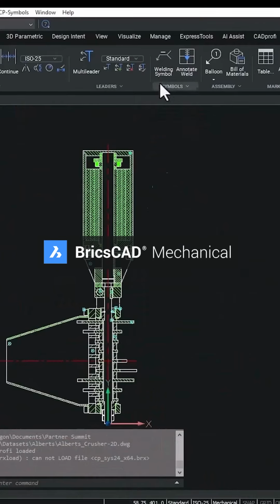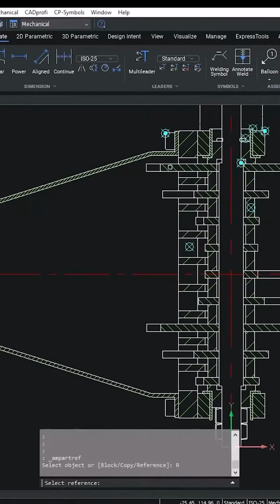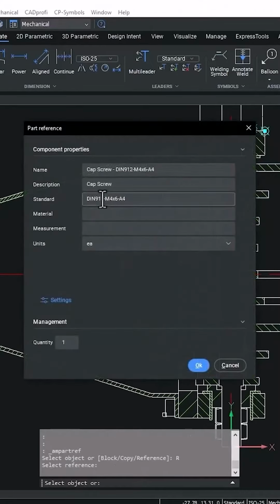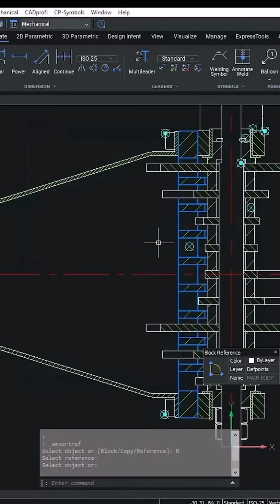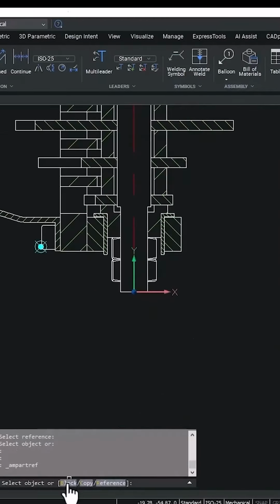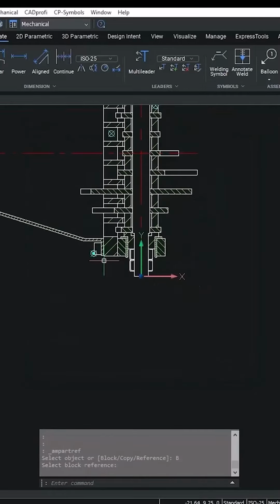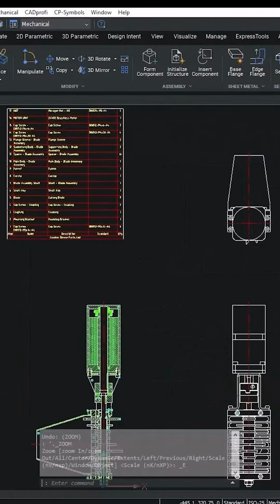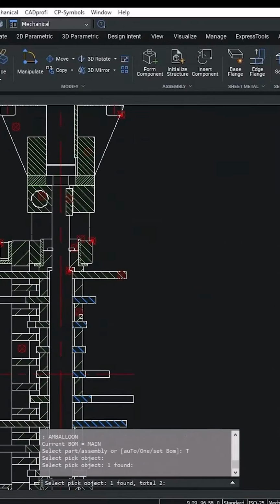Working with AutoCAD Mechanical Part References and BOM in BricsCAD® Mechanical V24.2